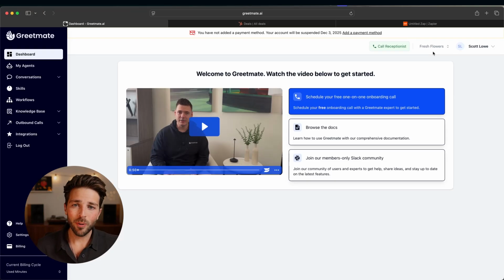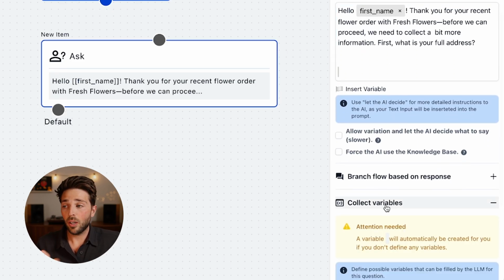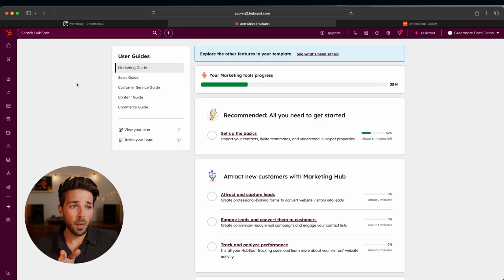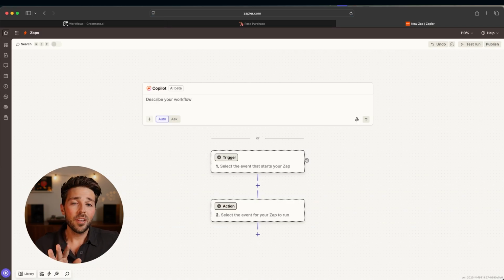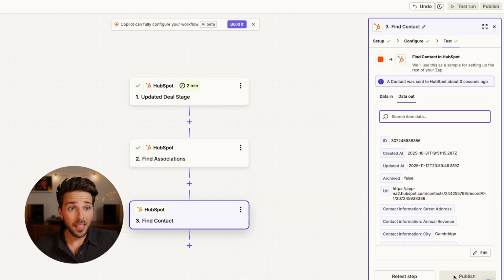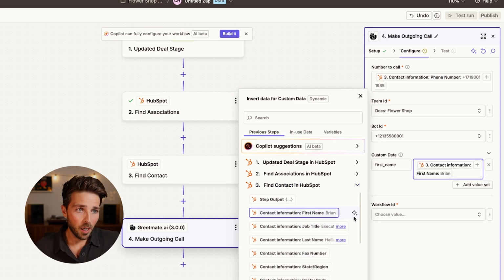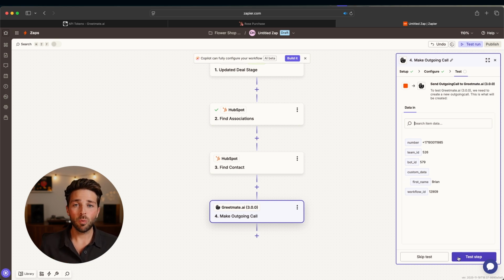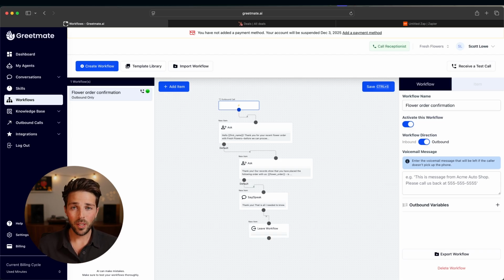Connect HubSpot to Greetmate.ai & Make Automated Outbound Calls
In this walkthrough, you’ll learn how to trigger fully automated outbound phone calls by connecting HubSpot and Greetmate.ai through Zapier.

We’ll walk step-by-step through building a real example: an automated order-confirmation call for a flower shop. Once set up, Greetmate will place a call, read the order details, and ask the customer to confirm everything is correct — all without any manual effort from your team.

You’ll see how to:

• Connect HubSpot to Zapier
• Send contact + order data into Greetmate
• Set up an outbound call workflow
• Automate confirmations or follow-up actions

Perfect if you want to streamline operations, reduce manual calls, or add conversational AI to your sales or support workflow.